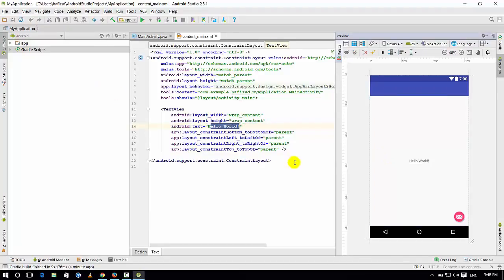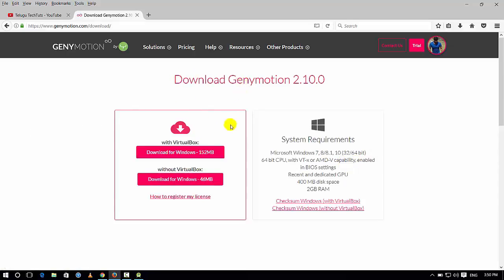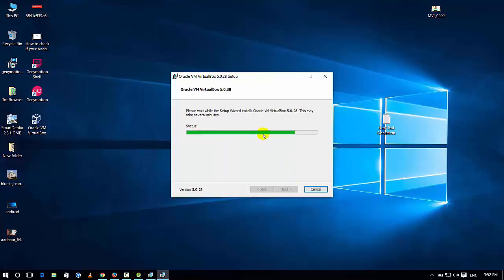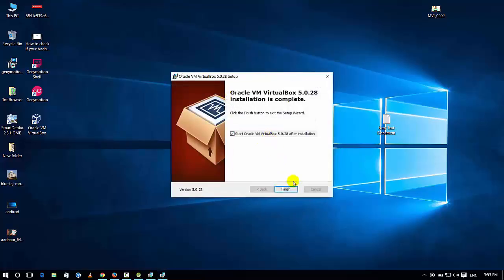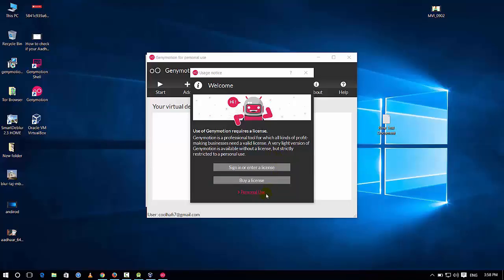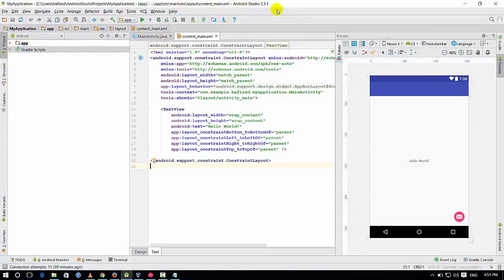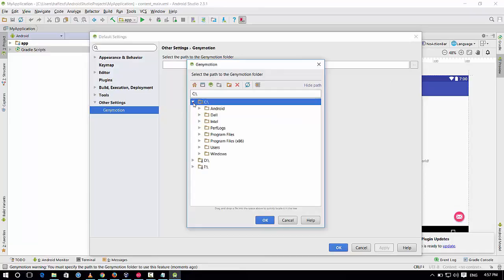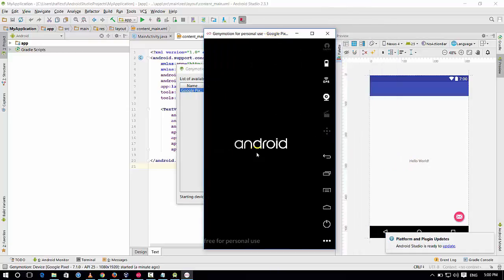learn android app development in Telugu Part 4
learn android app development in Telugu

hafiztime
hafiz telugu videos